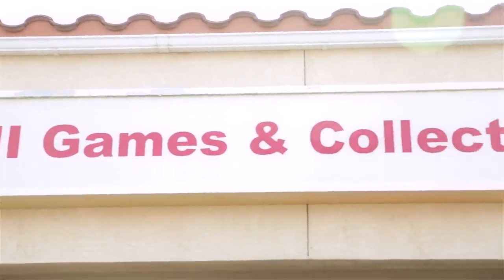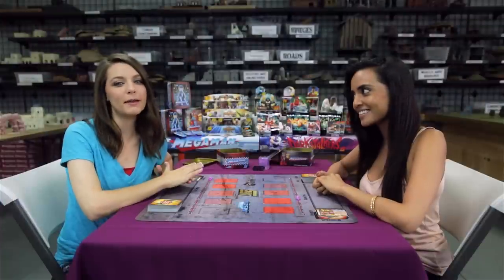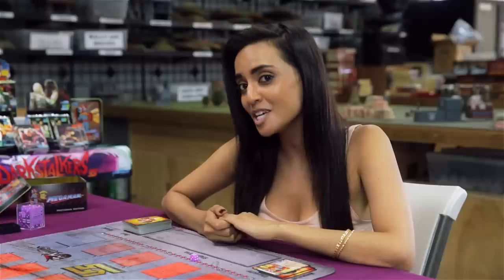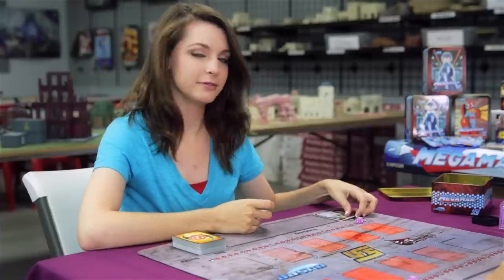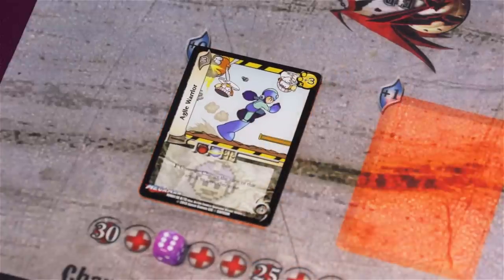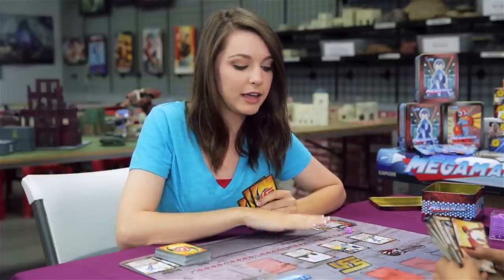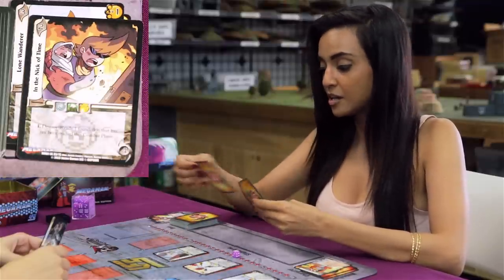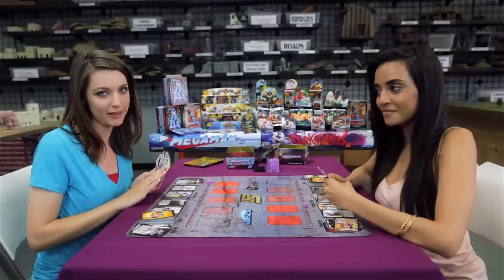How To Play UFS: The Universal Fighting System - Round 1 - Intro & Foundations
Round 1. Fight! Join the worldwide stage of the Universal Fighting System, where you battle your friends and knock out your competition to become the Universal Fighter.

Shot & edited by Ilgar Burdani, assisted by Charlie Smith.

BoxCat Games - B-3
BoxCat Games - Mission
BoxCat Games - Against the Wall

Special Thanks:

Kevin G.
Bobby Vu
Jae Kang